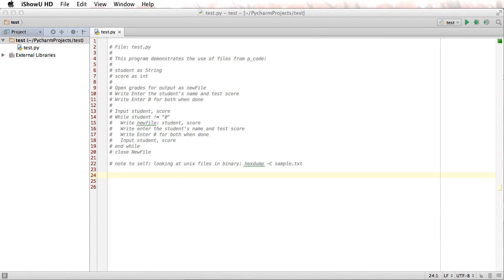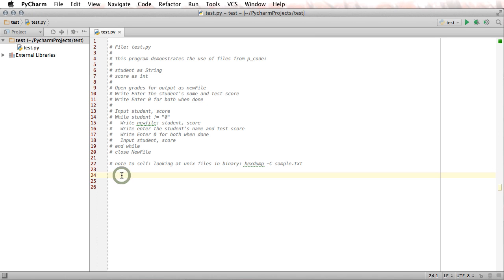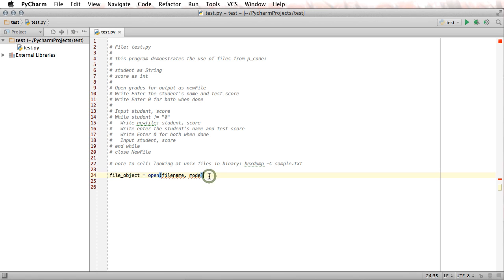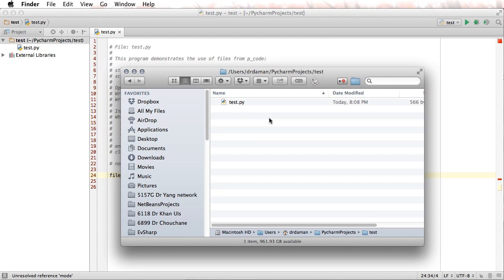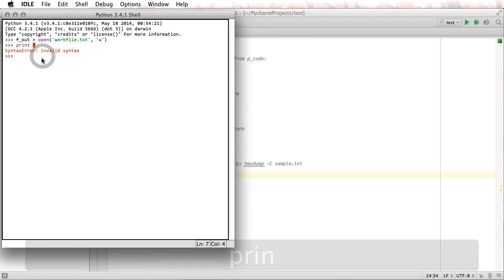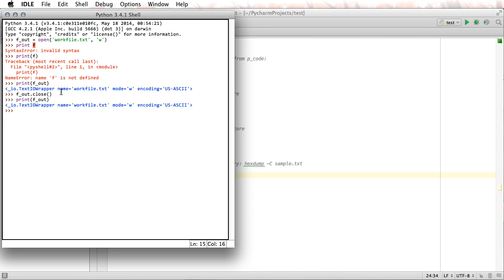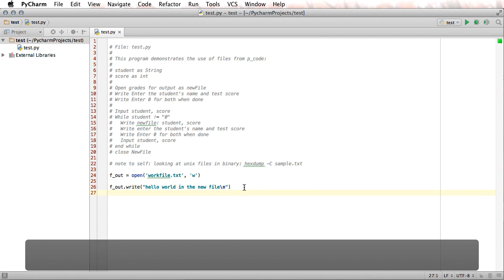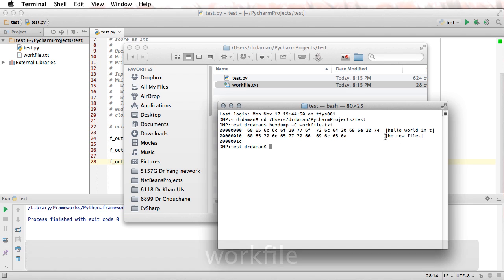IS115_FileIO_b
This video is about IS115_FileIO_b